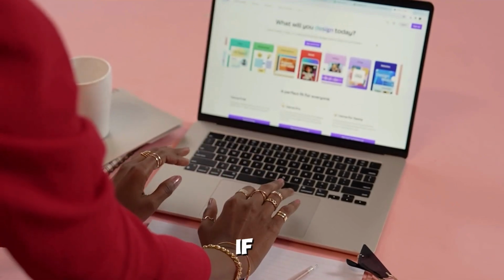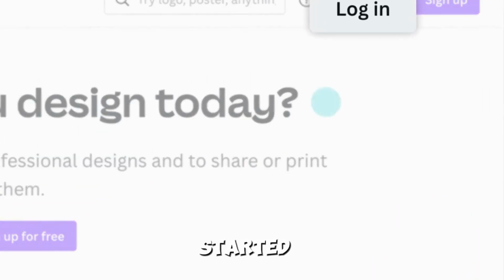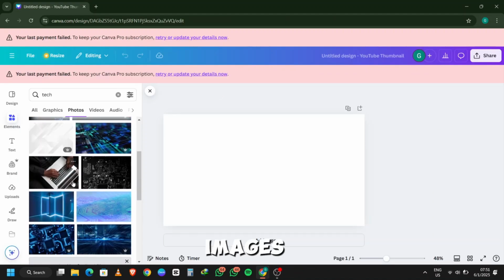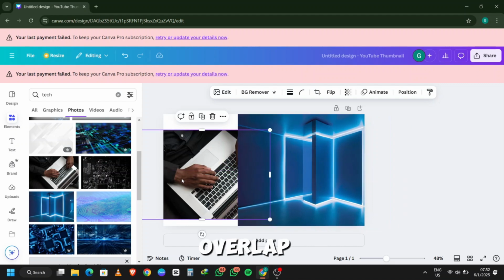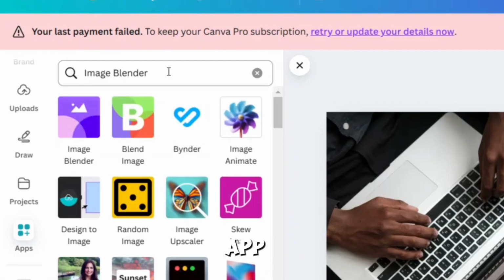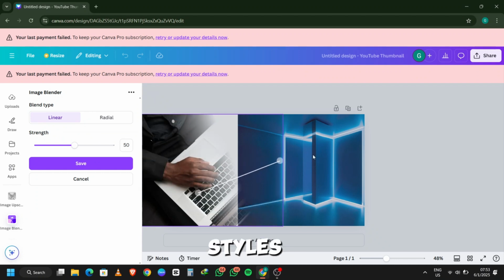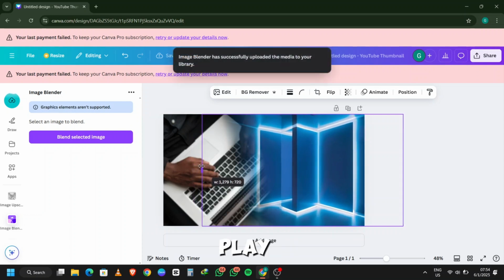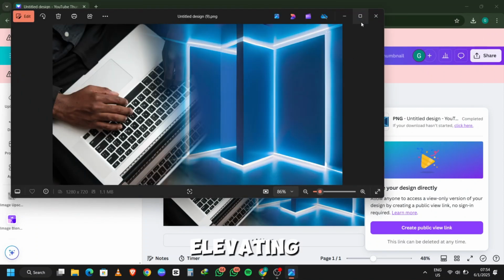How To Blend Photos/Images In Canva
🚀 Learn How to Blend Images Seamlessly with Canva’s Image Blender App!

In this tutorial, I’ll walk you through the simple steps to blend images in Canva using the Image Blender app. Whether you're creating stunning social media posts, eye-catching flyers, or artistic thumbnails, this tool is your secret weapon for professional-looking designs! 🎨

Here’s what you’ll learn:
✅ How to access the Image Blender app in Canva.
✅ How to blend images using linear or radial styles.
✅ Tips for adjusting blend strength for the perfect look.
✅ Bonus tips for customizing your design with Canva’s tools.

💡 Resources Mentioned:
Canva Image Blender App (Search in Canva Apps Section)

💬 Let’s Connect:
Have questions or ideas for future tutorials? Drop them in the comments below!

🎥 Related Videos You’ll Love:

Happy designing! ✨